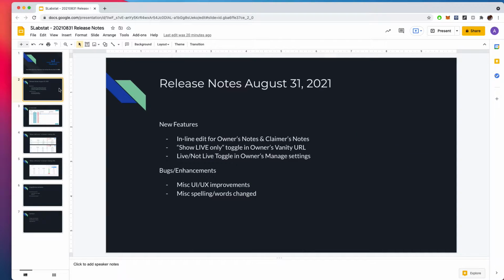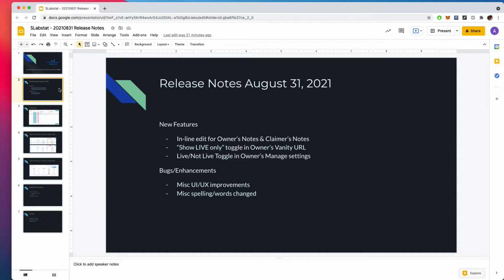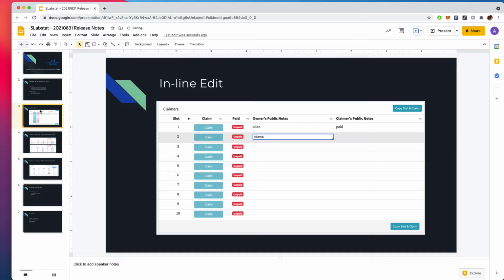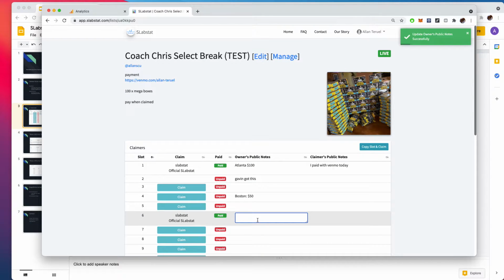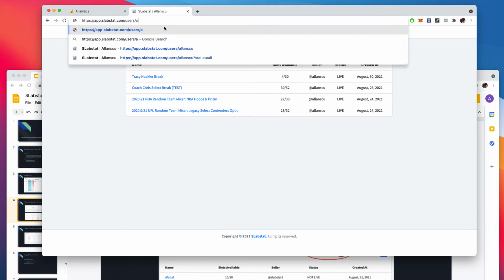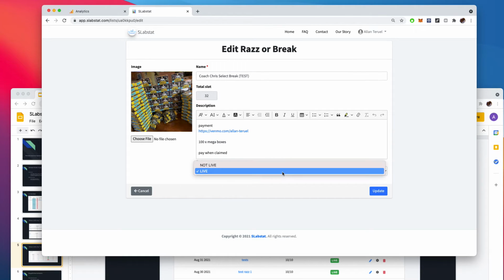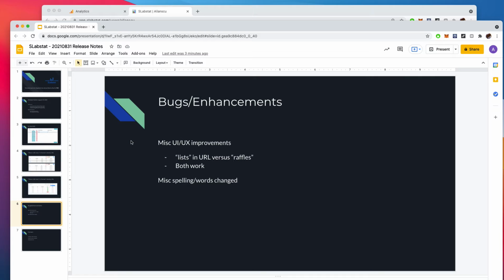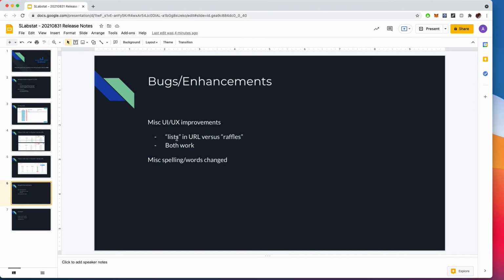SLabstat Release Notes: August 31, 2021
New features:
In-line edit
Filters for your Vanity URL landing page
Live/Not Live made easy
UI/UX Improvements